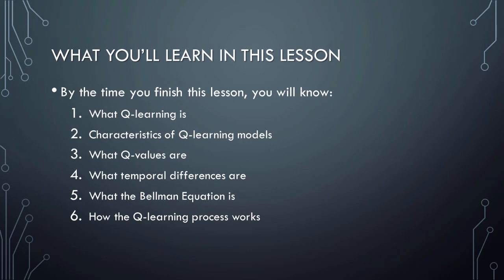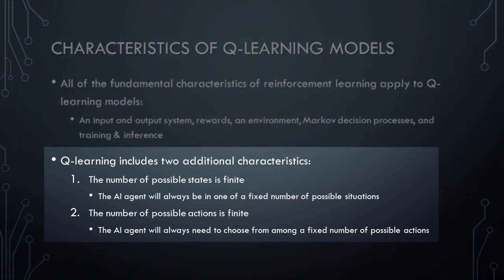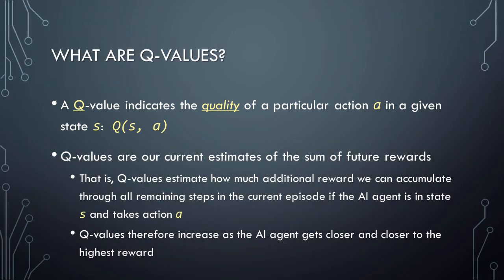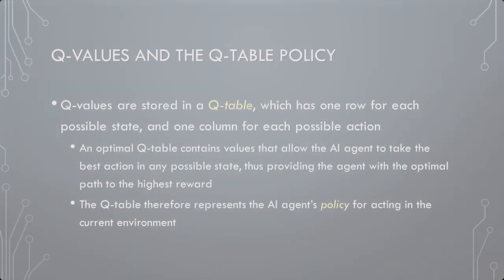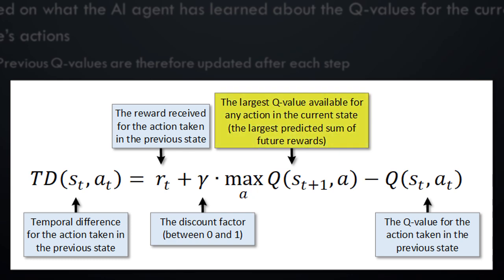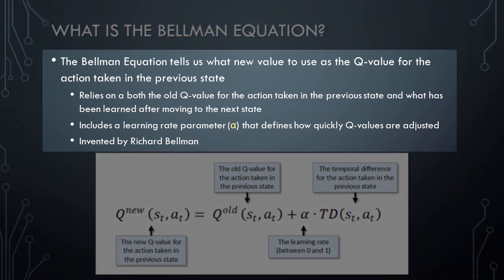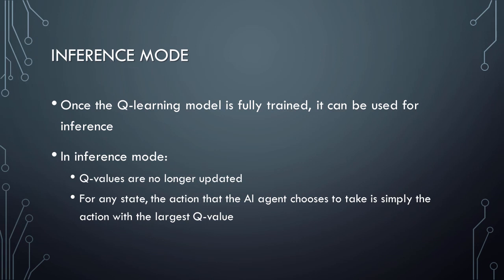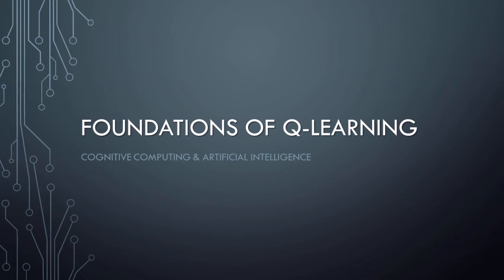Foundations of Q-Learning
Dr. Soper discusses the foundations of Q-learning, which is one of the major types of reinforcement learning within the broader realm of artificial intelligence and cognitive computing systems. Topics of discussion include what Q-learning is, characteristics of Q-learning models, what Q-values are, what temporal differences are, what the Bellman Equation is, and how the Q-learning process works.